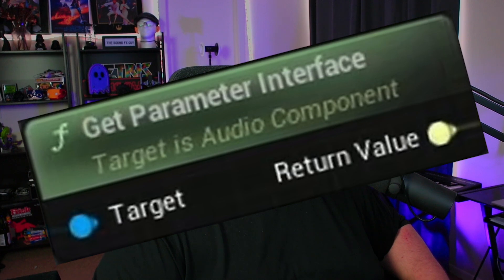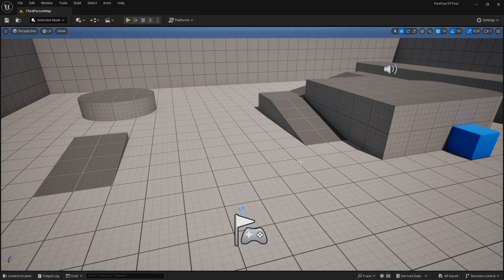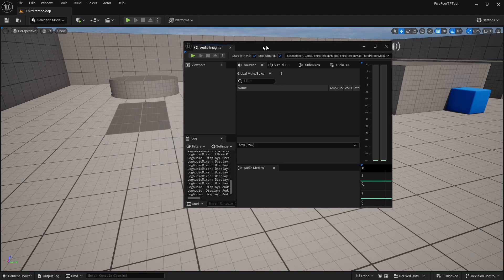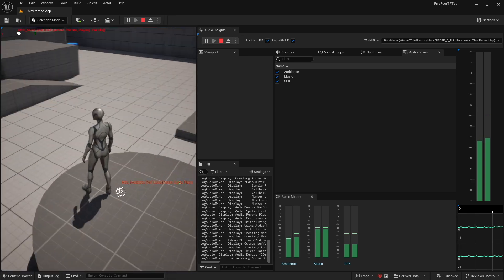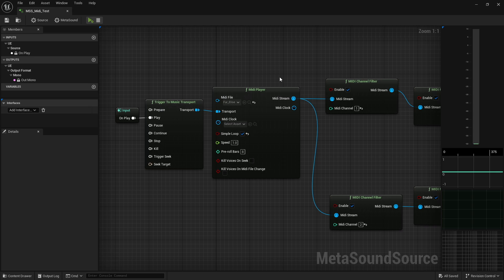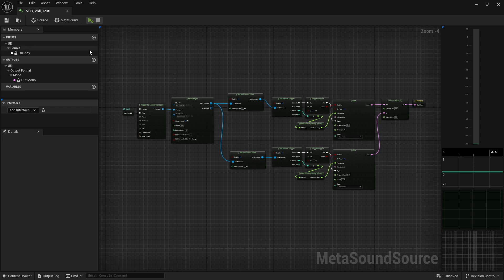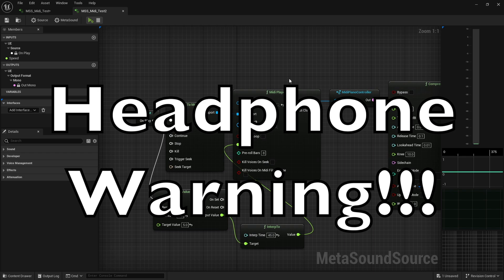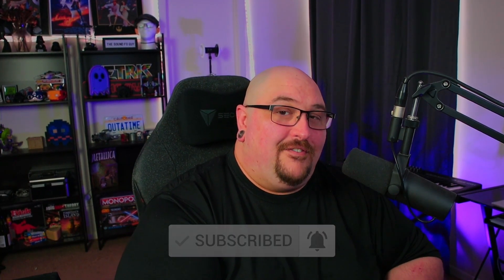Unreal Engine 5.4 Development Build Preview